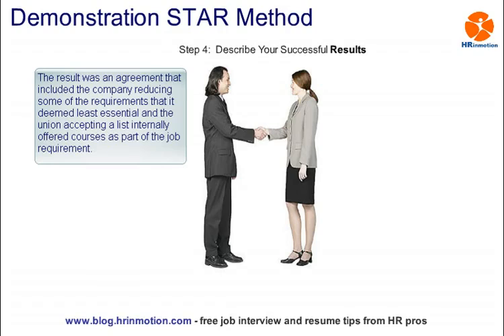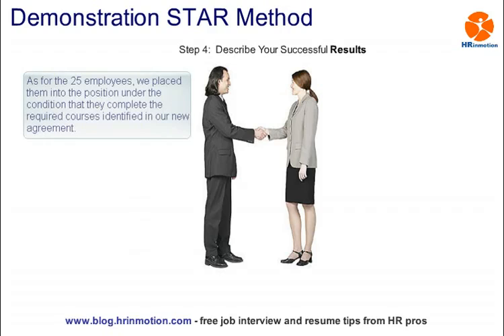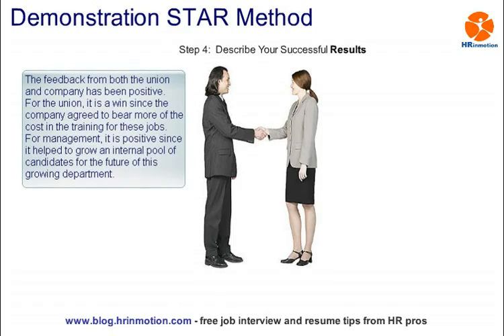Interview Skills Lesson 5 2 Mock Interview Demo From HR Pros Video by Job Interview Quesions